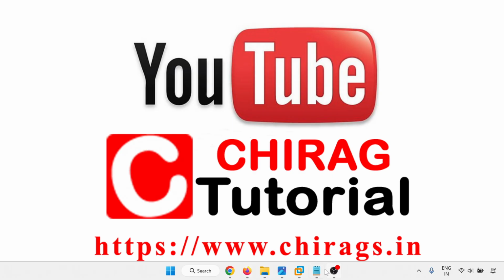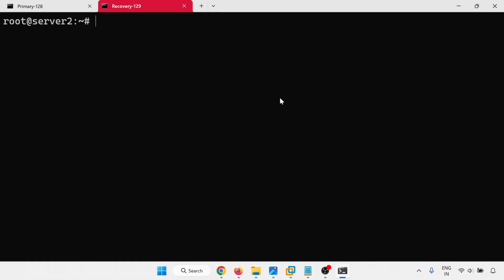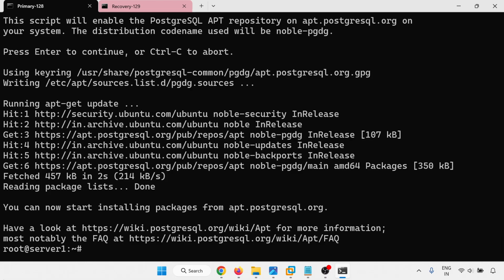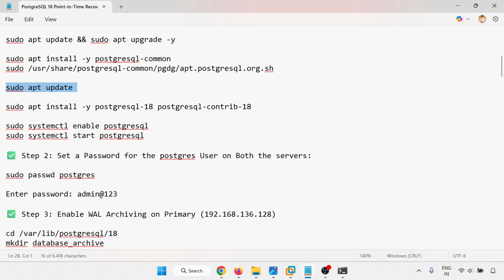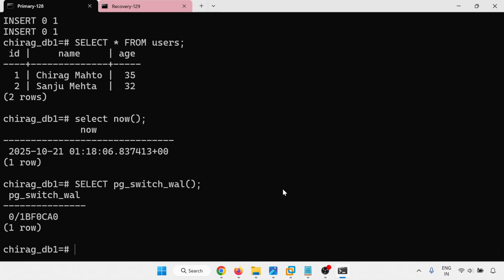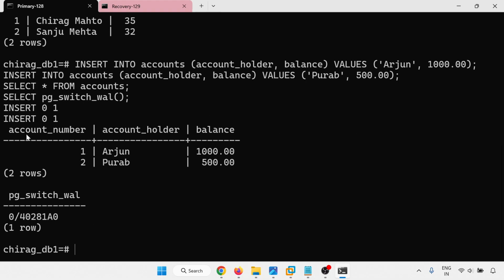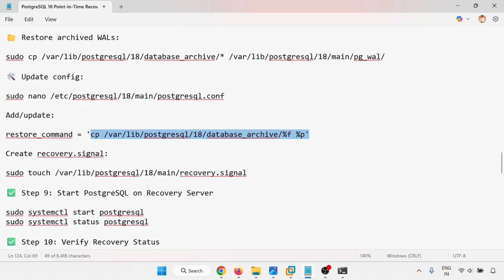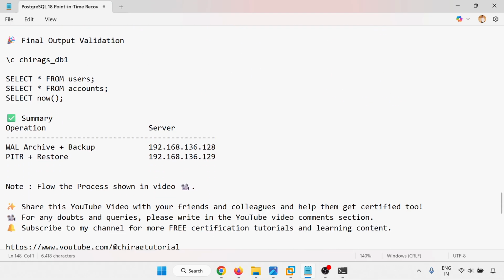PostgreSQL 18 Point-in-Time Recovery (PITR) Setup | Physical Backup & WAL Archiving on Two Servers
Here is the modified Point-in-Time Recovery (PITR) guide using Physical backup and WAL archiving in PostgreSQL 18 across two servers:
✅ Environment Setup

Role  IP Address  Description
Primary  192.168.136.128  Active PostgreSQL Server before crash
Recovery 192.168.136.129  Server used to perform PITR

    PostgreSQL 18
    User: root
    PostgreSQL user: postgres
    Password: admin@123

✅ Summary
Operation   Server
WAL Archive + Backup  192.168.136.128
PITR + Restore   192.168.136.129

Thanks & Regards,
Chitt Ranjan Mahto "Chirag"